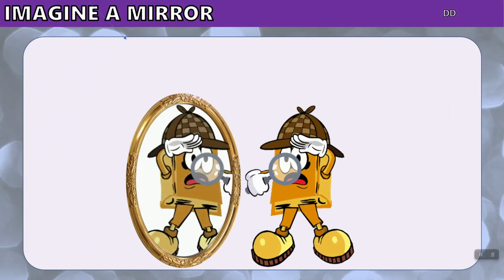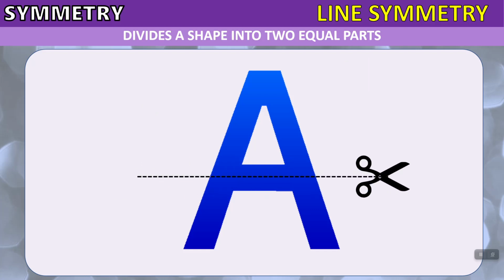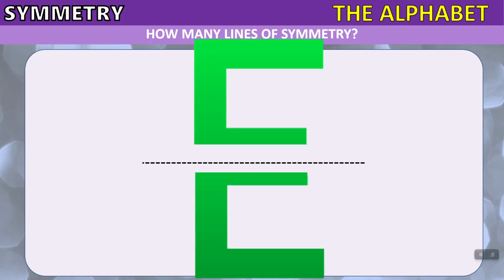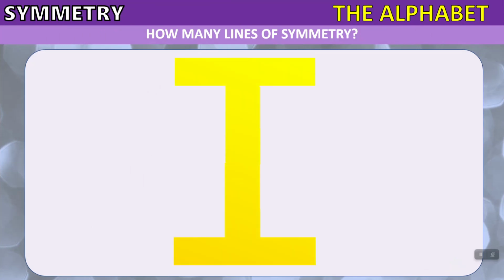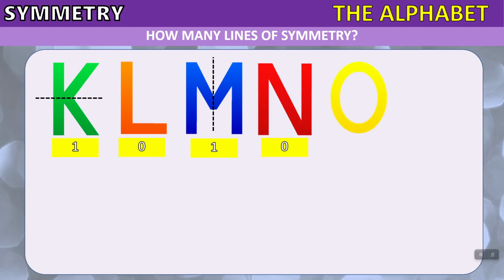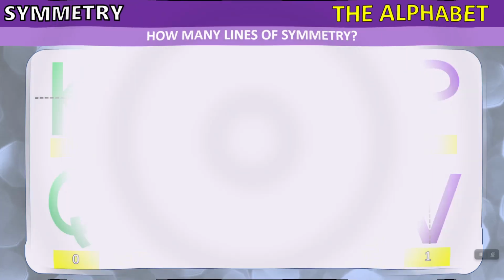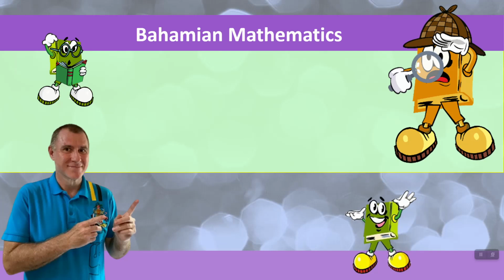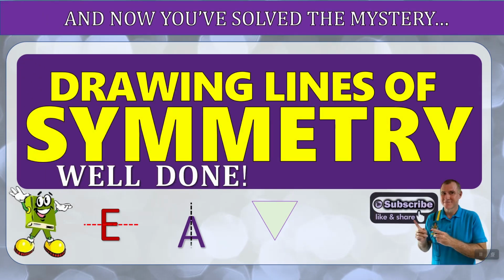Geometry: Drawing Lines of Symmetry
In this video you will learn:

1. What Line Symmetry means (similar to a reflection)
2. How to draw lines of symmetry in the letters of the alphabet
3. How to draw lines of symmetry in an Equilateral Triangle